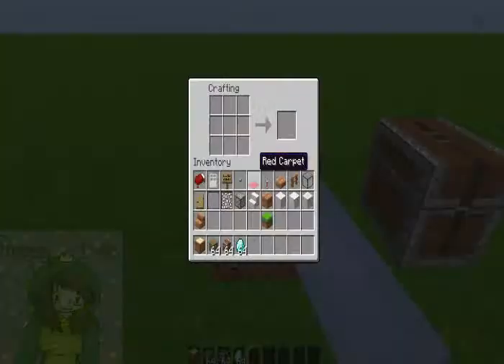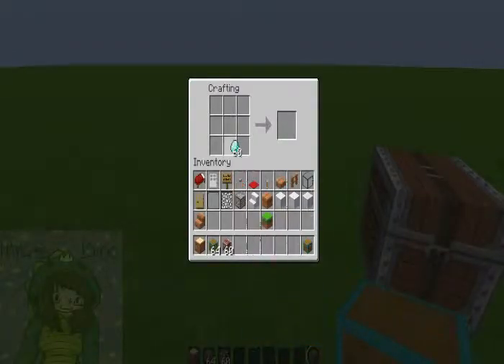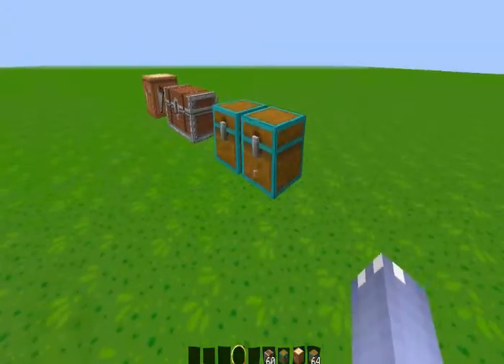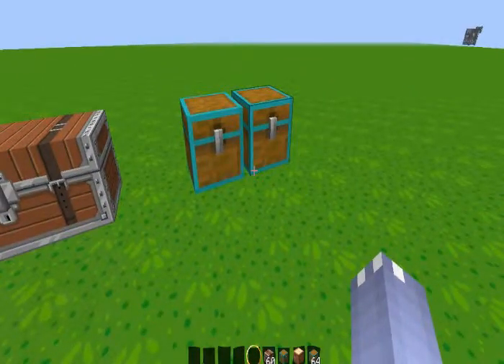{ Dino Showcases: Multi-Page Chest Mod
This mod adds a new and interesting chest to your Minecraft that holds 5 pages of items! Guess who doesn't have to have millions of chest? You do!

You can download the mod right here and give me a small shoutout when you go in: